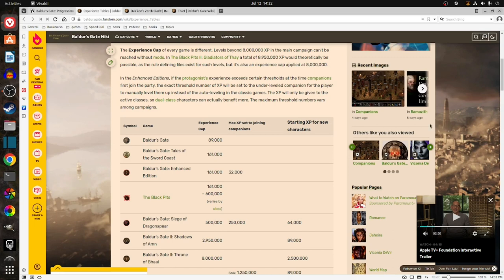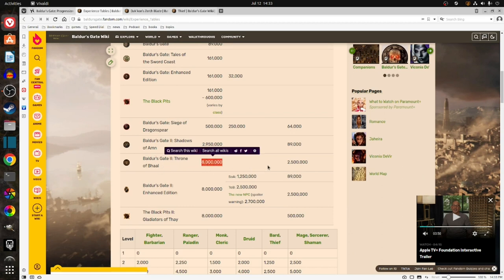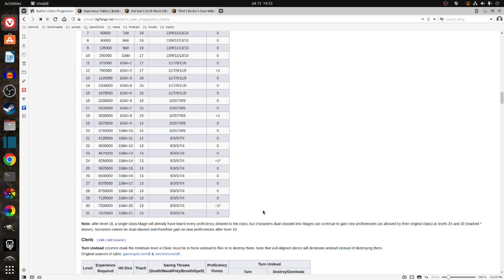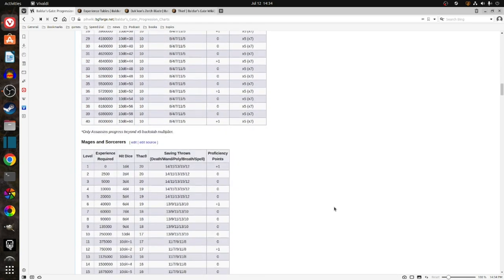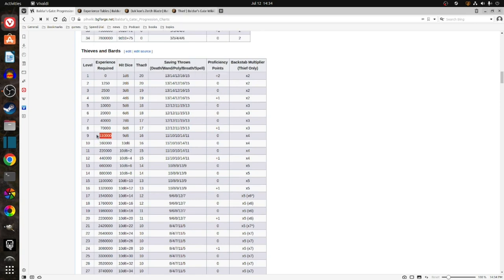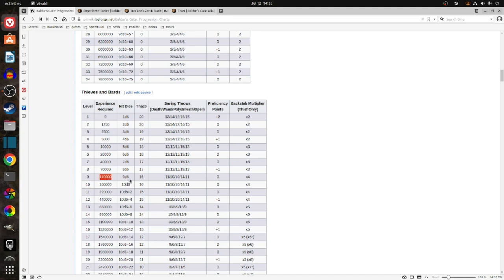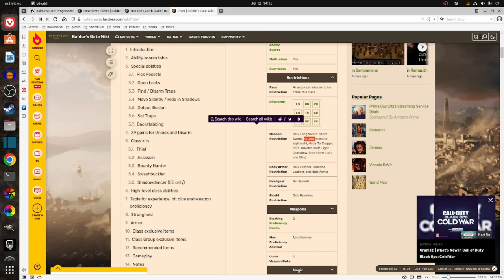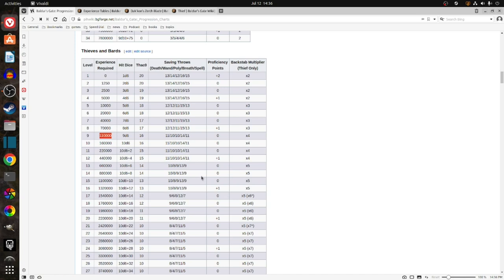Baldur's Gate 1 Enhanced Character Build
In this video I explain what character I plan to use.